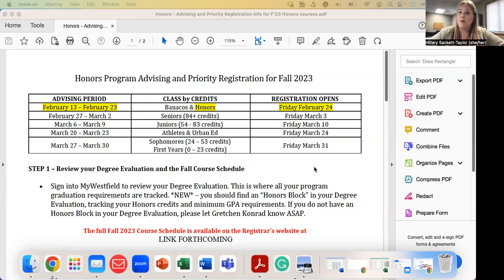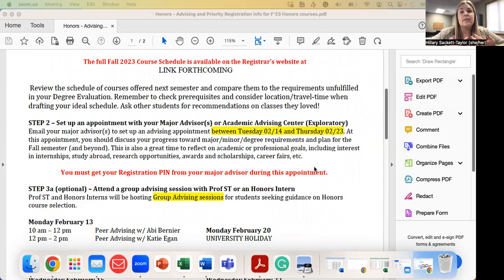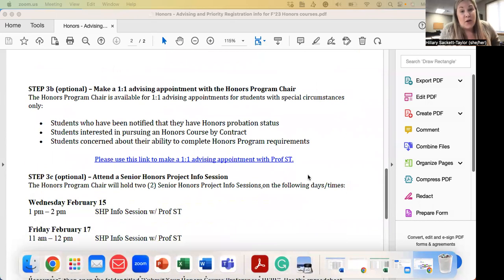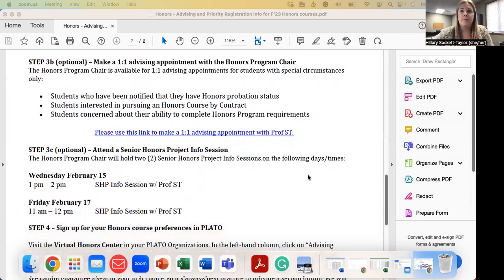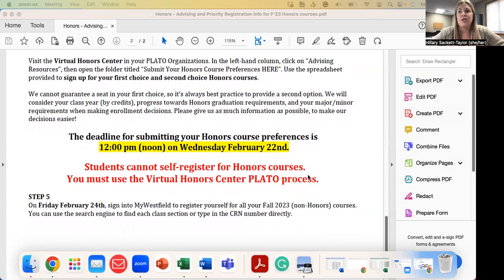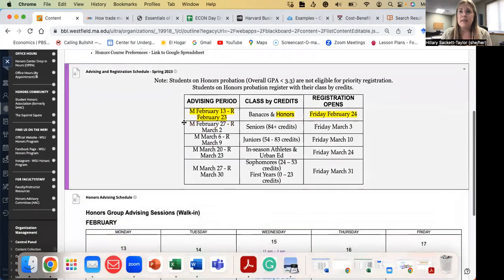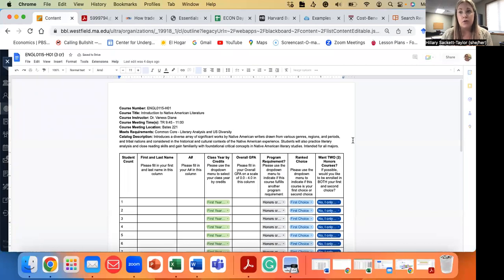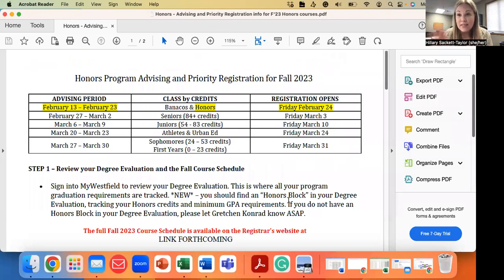Honors Program Advising and Registration for F'23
Professor Sackett-Taylor, Honors Program Area Chair at Westfield State University, reviews the Step-by-Step Instructions for Honors Student Advising and Registration for Fall 2023 courses.